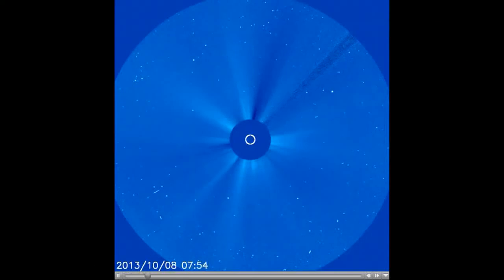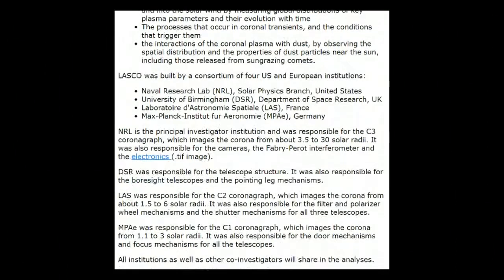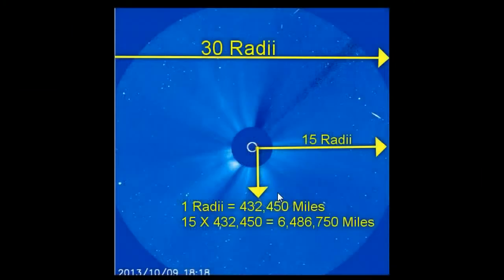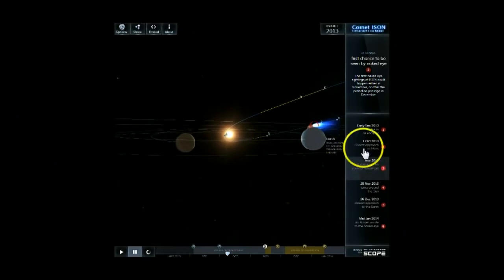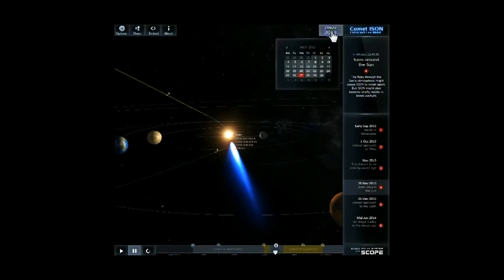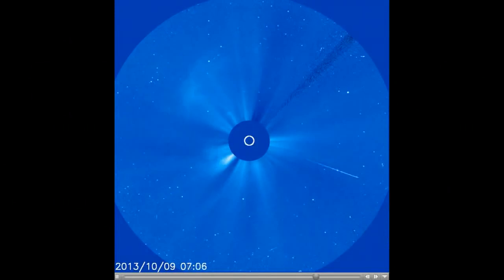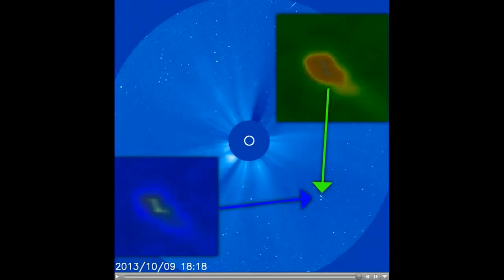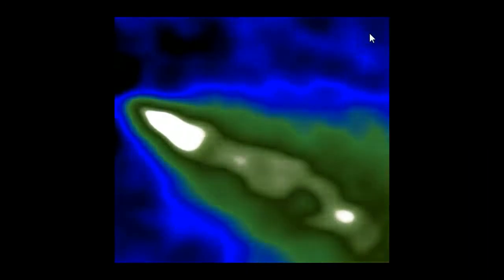ISON UPDATE 8 Objects Inside the Coma by BPEarthWatch